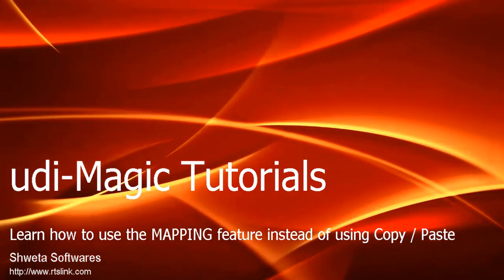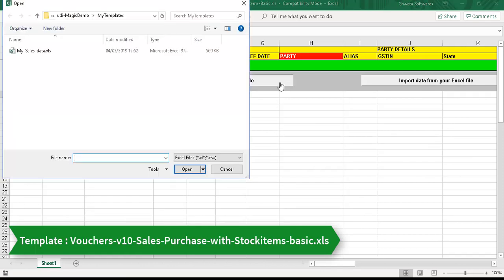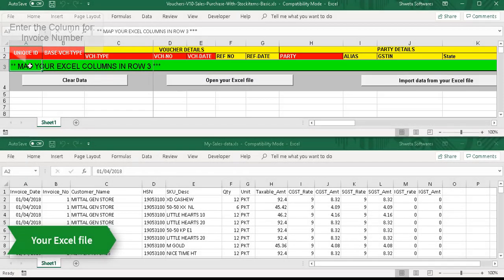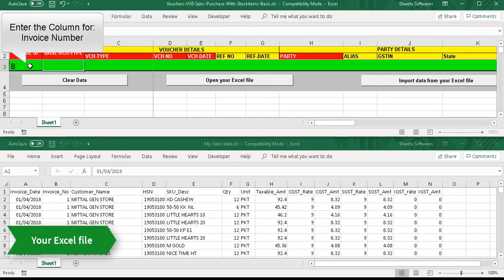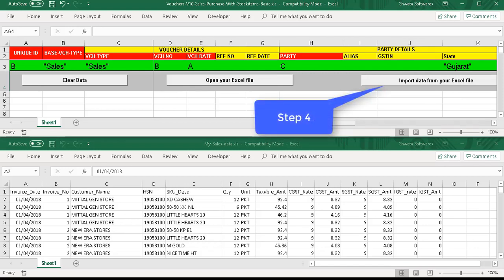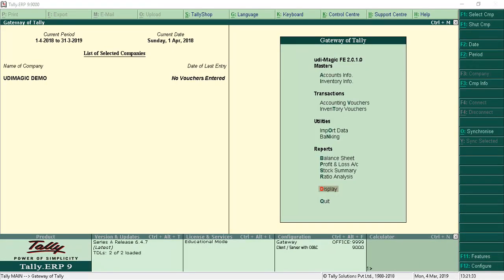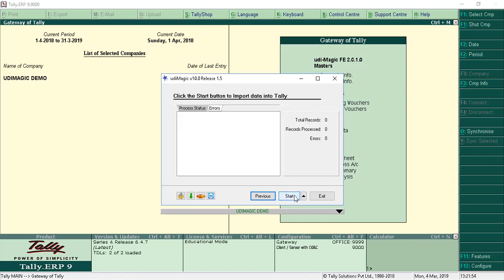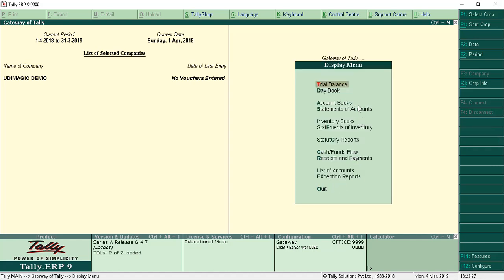Map Your Excel data and Import in Tally ERP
This video shows how to use the mapping feature to import your excel data into Tally ERP 9. Here, mapping refers to a process wherein you have to associate each column in the Standard Excel file with the relevant column in your Excel file. Using mapping, you can easily put your Excel data into the udiMagic Standard Excel template without going through the tedious process of copy and paste. Mapping saves your time and is to be done only once.